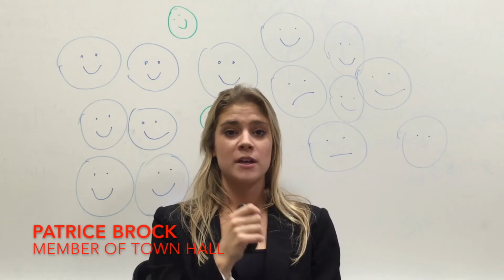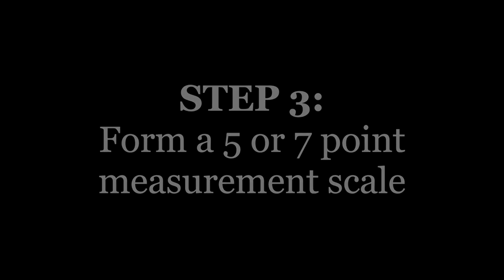SCOM 383 Video Project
Josh, Kim, and Kelsey teach you about the Likert scale with a spin- off of the 2016 Presidential Election